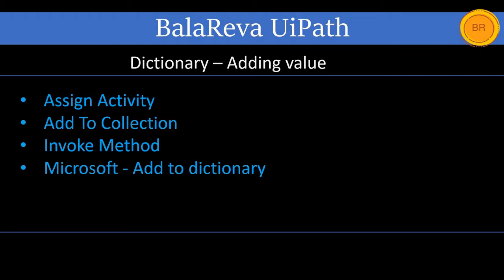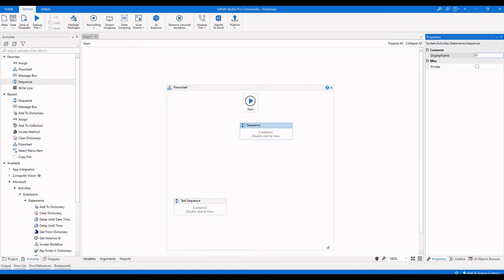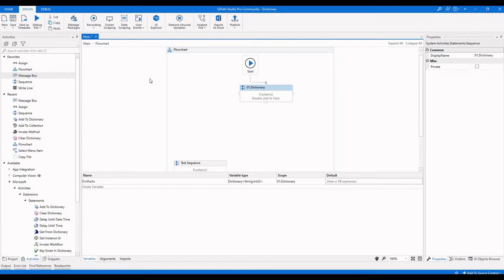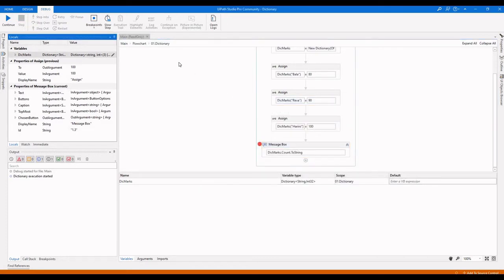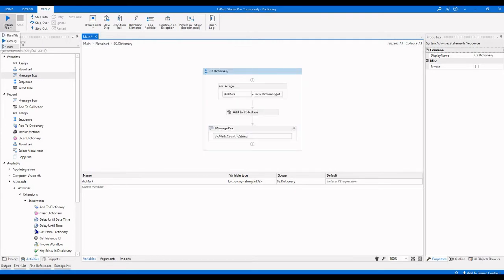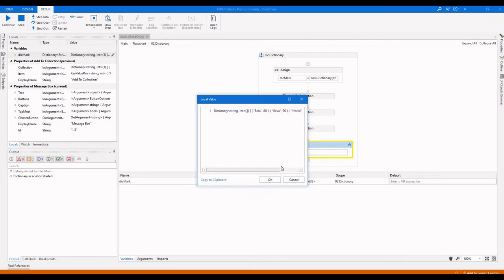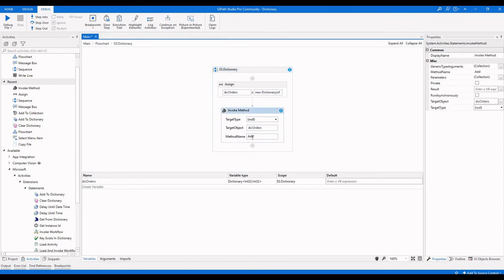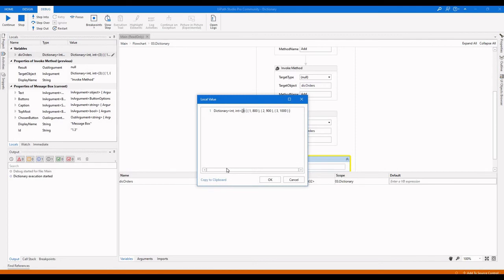UiPath Dictionary| Add or Insert Values | UiPathRPA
This video explains that
What is Dictionary ?
How to create Dictionary variable in UiPath Studio ?
How to initialize the Dictionary variable ?

Here you can get explanation about to add or insert the values in 4 different ways.

Using Assign Activity
Using Add To Collection
Using Invoke Method
Using Add to dictionary from Microsoft.Activities.Extensions Package.